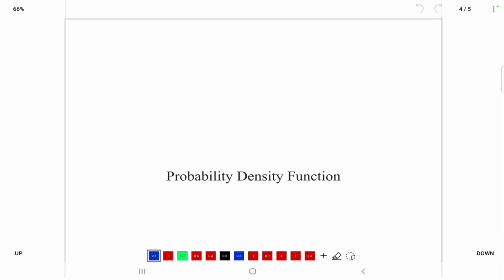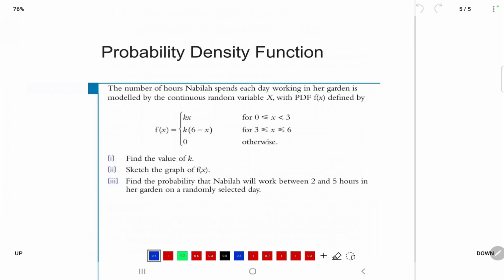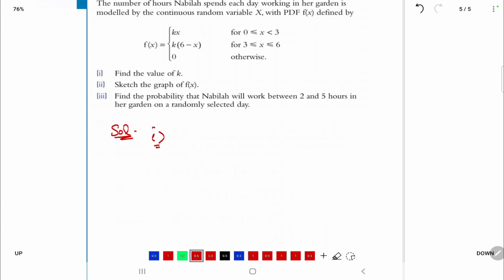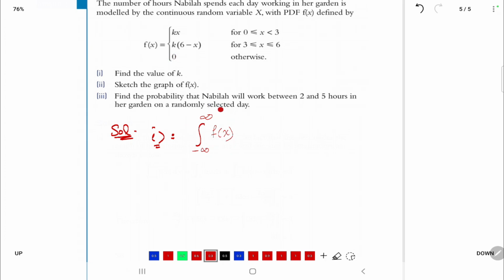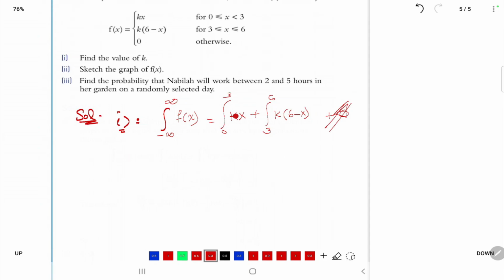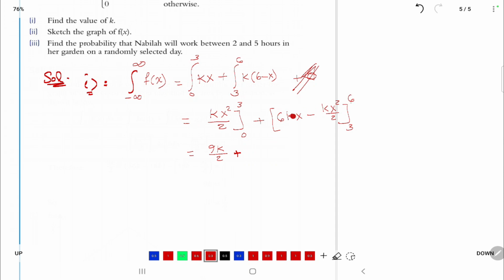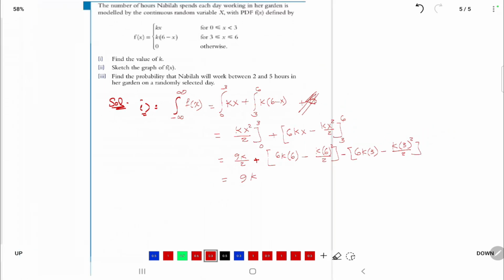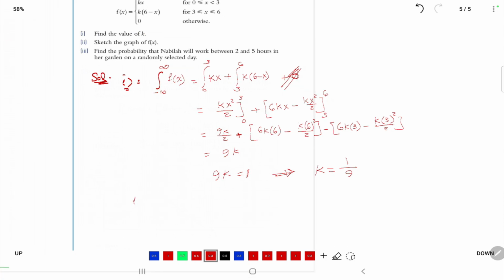Probability Density Function | Statistics&Probability | AS&A Level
Probability Density Function is Explained by one of our amazing professors.